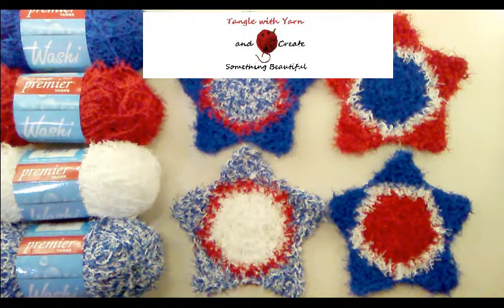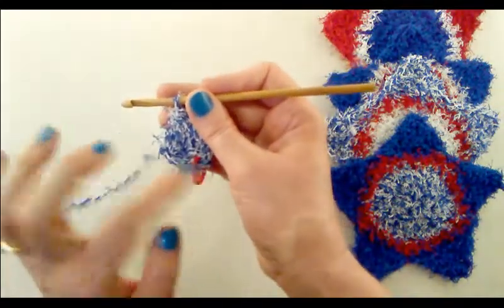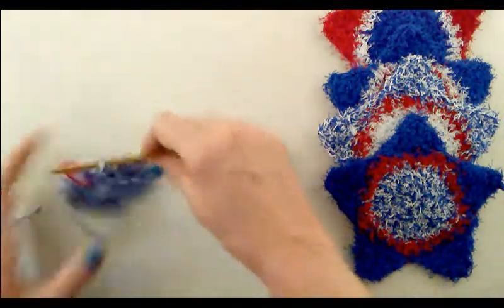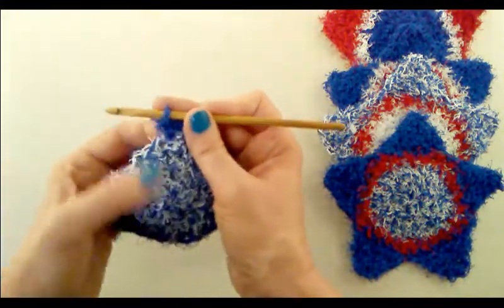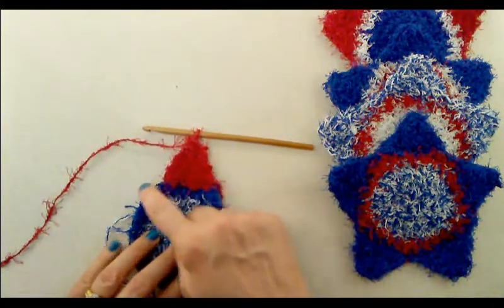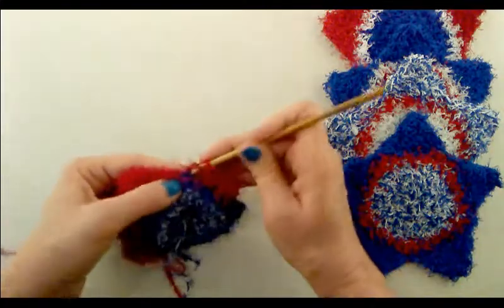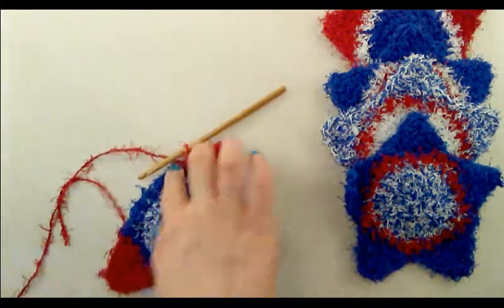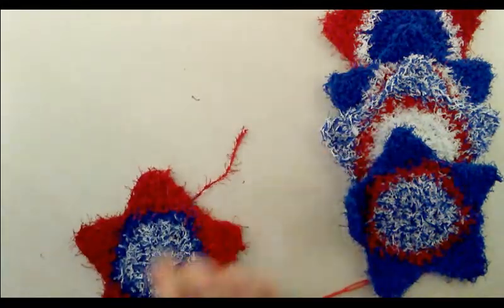How to Crochet a Star Shaped Dish Scrubby using Washi Scrubby Yarn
In this tutorial I will show you how to crochet a star shaped red, white and blue dish scrubby using Premier brand Washi scrubby yarn.  I used a size H/8 5.00 mm crochet hook to make the star shaped dish scrubby.